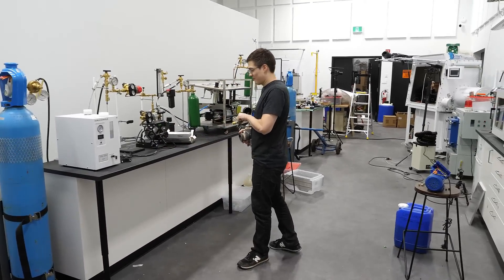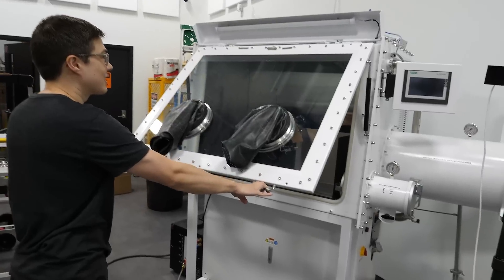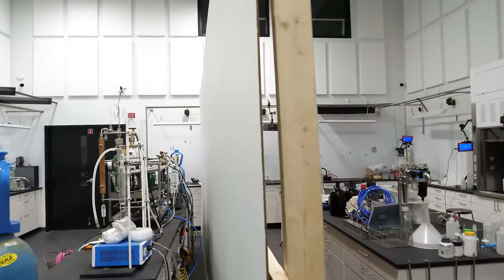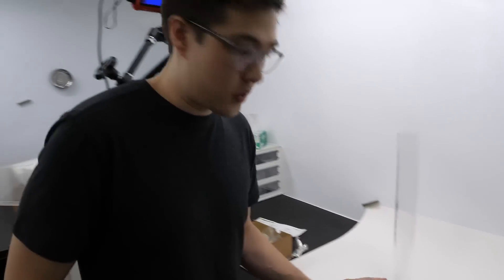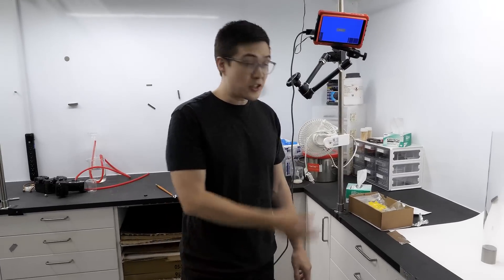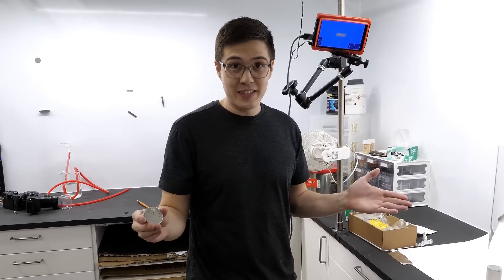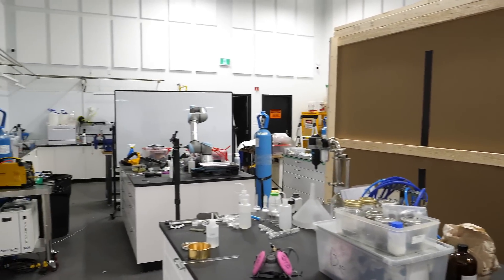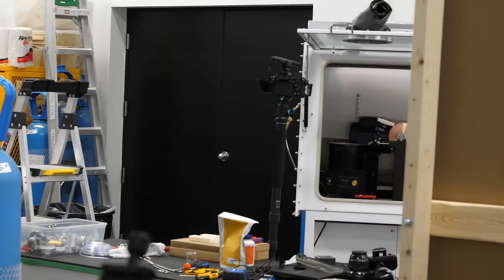I have too many machines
I've been working on a bunch of projects for NileRed that I want to finish this year, and I've realized that I have too many machines.